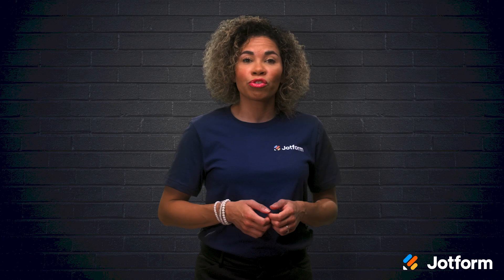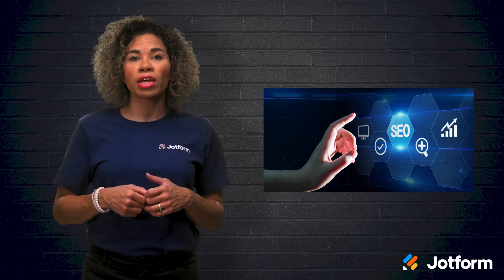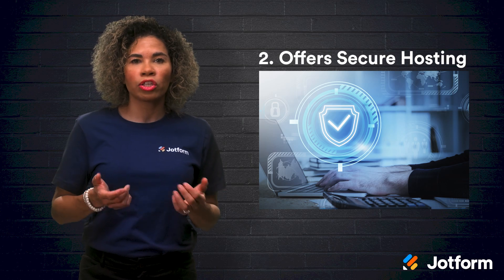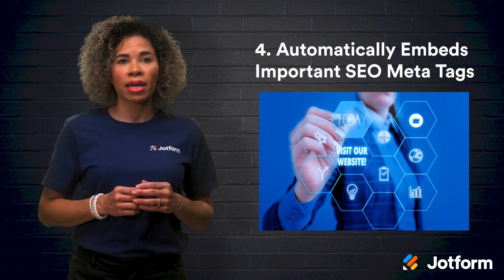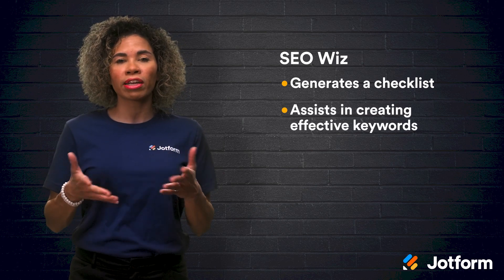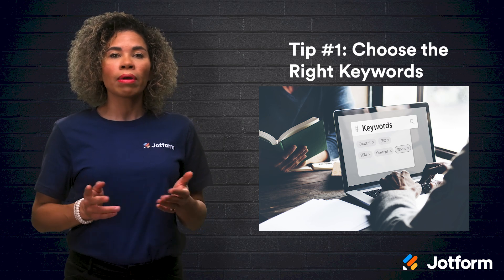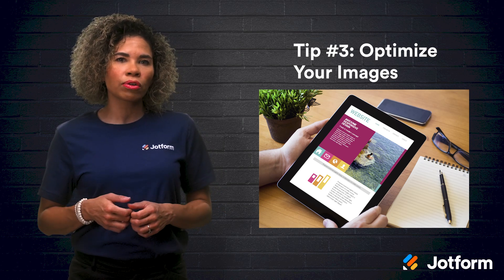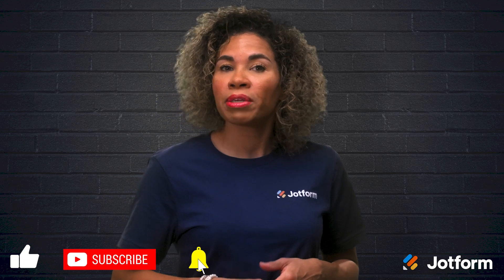Wix SEO Tips to Optimize Your Website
Looking to use SEO to optimize your Wix website? In this video, we’ll teach you how to increase traffic to your Wix website with its standout SEO feature. Plus, learn some key tips for optimizing your search engine ranking with the right keywords, site speed, and images.
LINKS & RESOURCES
👋 ABOUT JOTFORM
Hi, we're Jotform, a full-featured online forms platform that makes it easy to create robust forms and collect important data. Check us out
0:00 Introduction
1:15 Wix is Mobile-Friendly
1:41 Offering Secure Hosting
2:13 Making a Sitemap
2:40 Automatically Embedding SEO Meta Tags
3:11 SEO Wiz
3:47 Choosing the Right Keywords
4:26 Making Sure Your Website Loads Quickly
4:55 Optimizing Your Images
6:07 Subscribe to Jotform